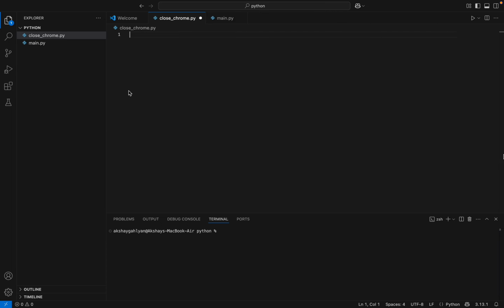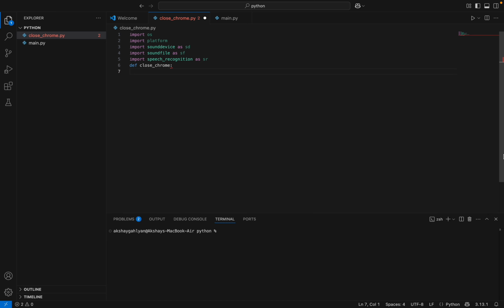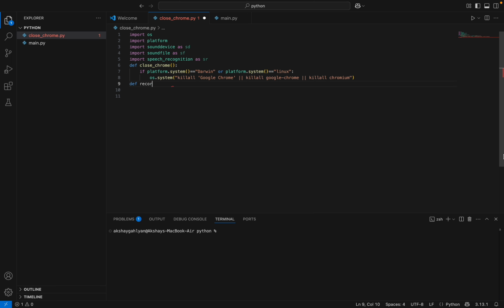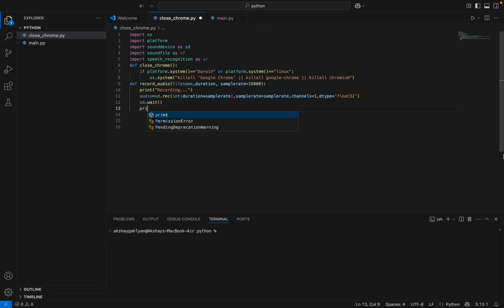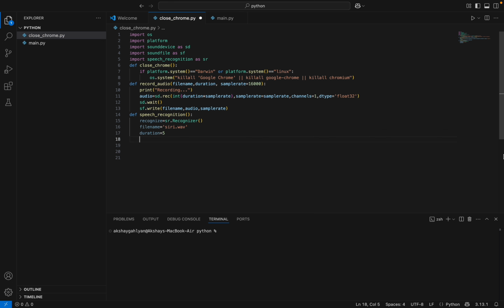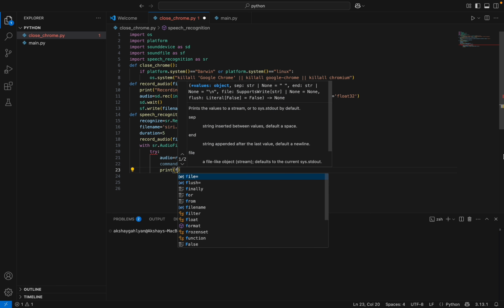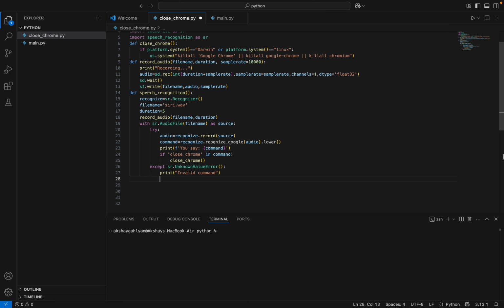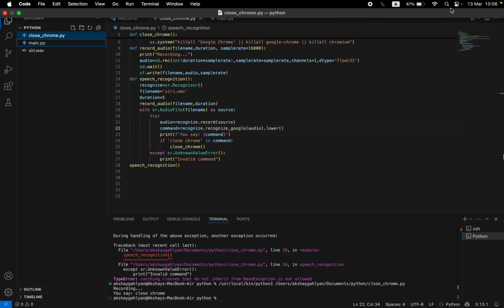HOW TO MAKE SIRI 2.0 IN PYTHON? CLOSE CHROME ?